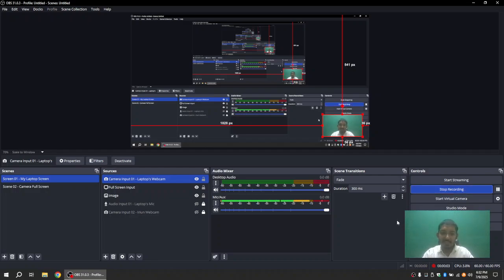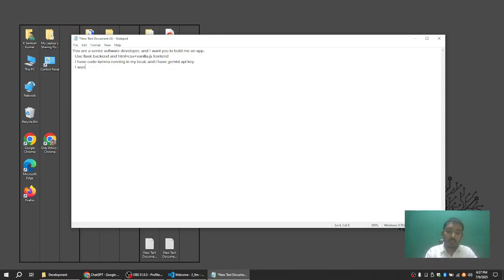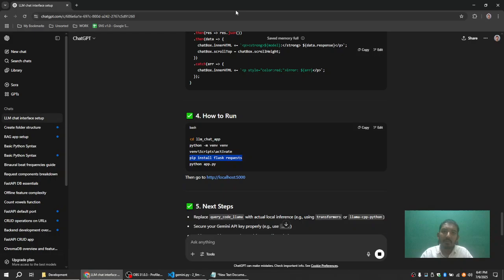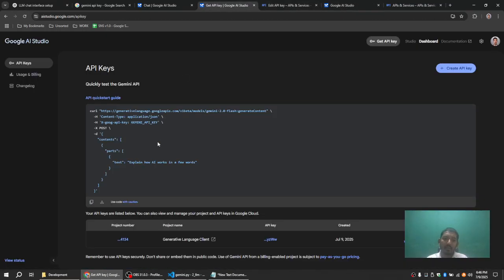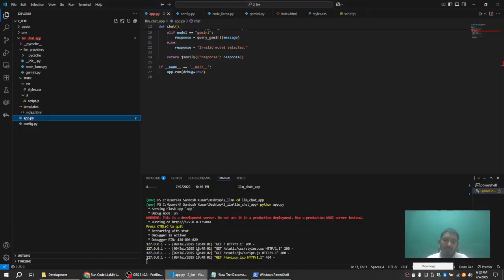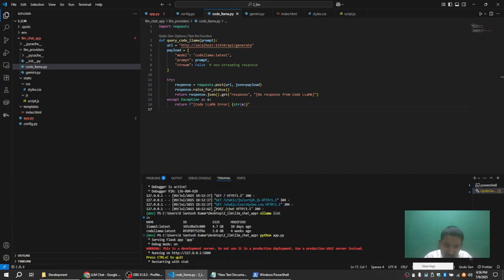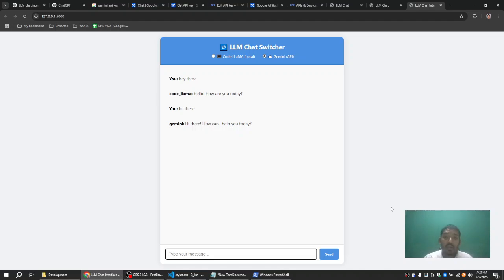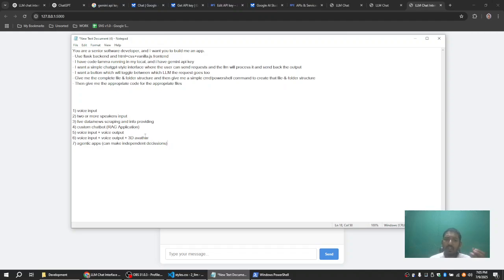LIVE Interface to switch between 2 LLMs (Local & Gemini)